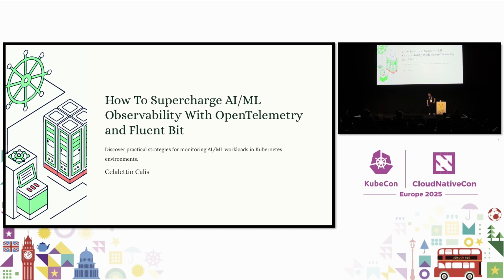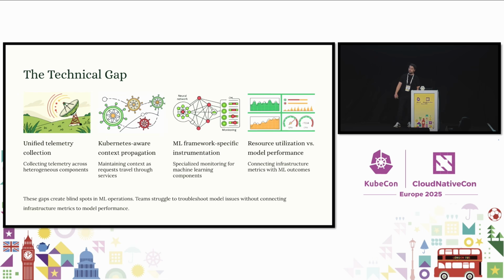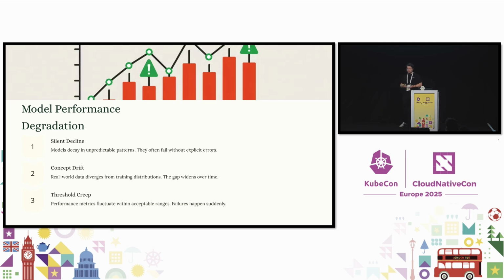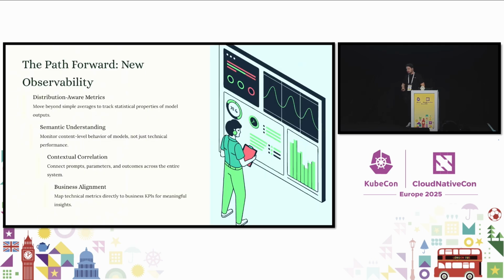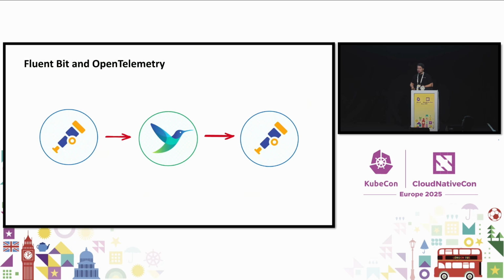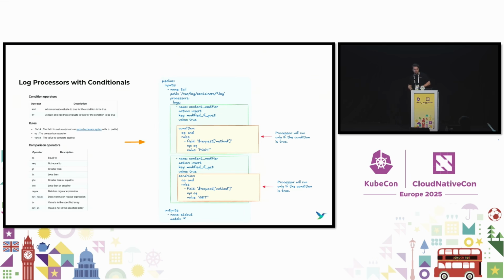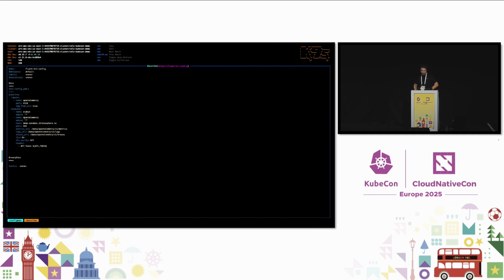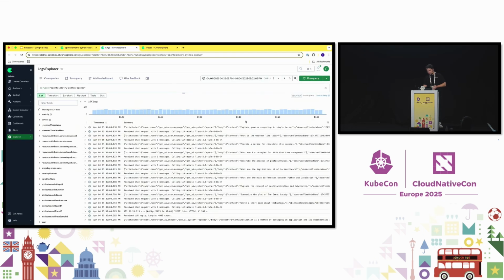How To Supercharge AI/ML Observability With OpenTelemetry and Fluent Bit - Celalettin Calis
How To Supercharge AI/ML Observability With OpenTelemetry and Fluent Bit - Celalettin Calis, Chronosphere

Keeping AI/ML models performant and reliable in production is no small task—especially when running on Kubernetes. Effective monitoring and observability are key to ensuring these systems deliver results at scale.

This session explores how to build an advanced open source observability stack tailored for AI/ML workloads using Fluent Bit and OpenTelemetry. We’ll cover:

- Logging and debugging popular models like GPT, BERT, and custom LLMs.
- Tracking prompts and their results to gain actionable insights.
- Monitoring agent performance in production environments.

Complementing OpenTelemetry’s robust tracing and error stack trace capabilities with Fluent Bit’s resource-efficient log processing, live tail, and metrics scraping creates a comprehensive observability solution tailored for AI/ML workloads. If you’re an AI/ML practitioner working with Kubernetes, this talk will equip you with the strategies and tools you need to enhance your system’s reliability and performance.